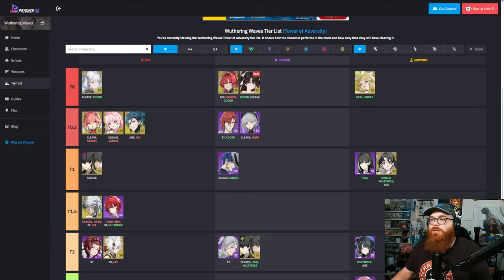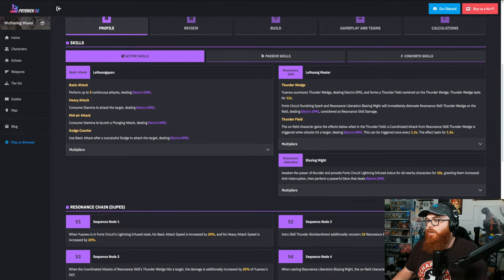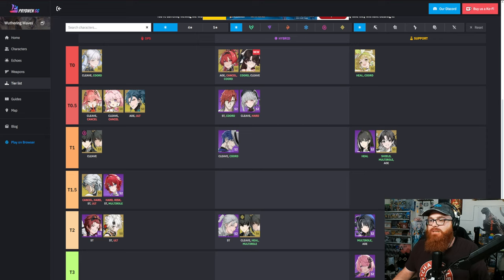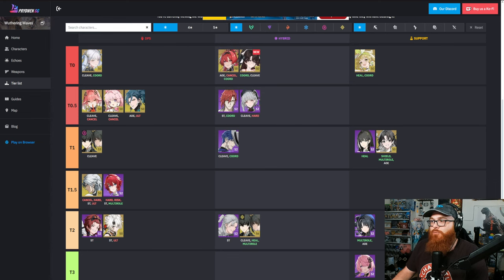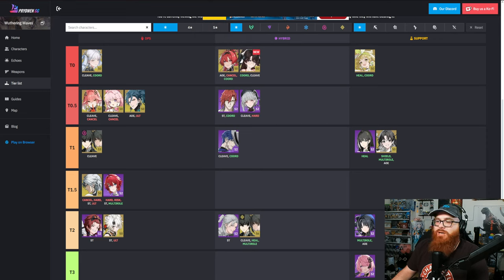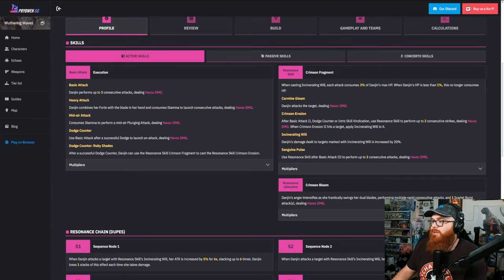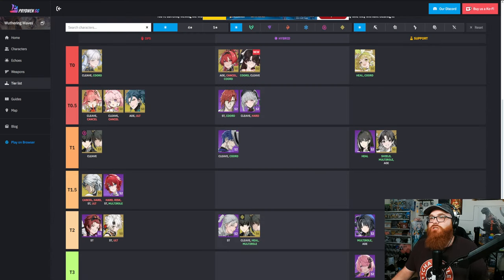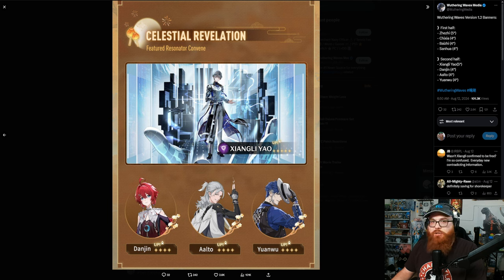Extra Xiangli Yaos?! Should You Summon for Xiangli Yao in Wuthering Waves?!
DON'T WASTE RESOURCES! Best Relics to Farm in 2024! UPDATED Trailblaze Power Guide - Star Rail. - Braxophone

Nekomiya Mana
Nekomata
Billy Kid
Nicole
Nicole Demara
Anby
Anby Demara
Hoshimi Miyabi
Soukaku
Grace Howard
Ben Bigger
Anton Ivanov
Koleda Belobog
Ellen Joe
Alexandrina
Rina
Von Lycaon
Lycaon
Corin
Corin Wickes
Soilder 11
Honkai: Star Rail
Honkai
Kafka
Silver Wolf
Danheng
Himeko
Blade
Jingyuan
Herta
Seele
March 7th
Qingque
Tingyun
Yukong
Luka
Genshin Impact
Hoyoverse
Fountaine
Arlecchino
Lyney
Lynette
Freminet
Clorinde
Navia
Freminet Build Guide
Wriothesley
Neuvillette
Charlotte
Furina
Sigewinne
Zenless Zone Zero
Formosa
Genshin Impact Anime
Jingliu
Topaz and Numby
Topaz
Numby
Imbibitor Lunae
Fu Xuan
Lynx
Neuvillette
Wristhesley
Furina
Charlette
Ruan Mei
Dr. Ratio
Xueyi
Navia
Chevreuse
Black Swan
Chiori
Archeron
Version 4.4
Cloud Retainer
Xianyun
Arlecchino
Sethos
Clorinde